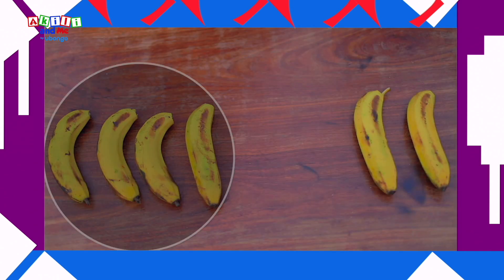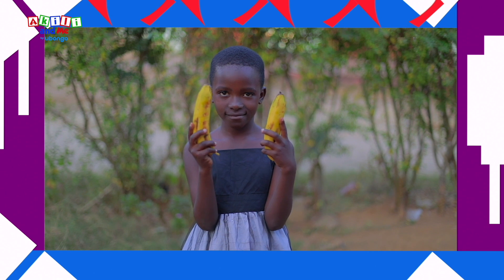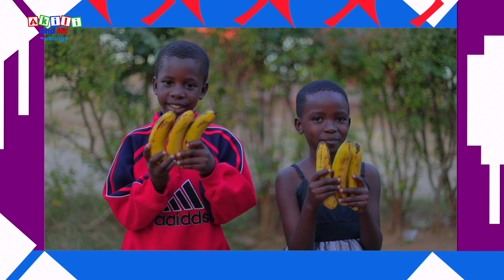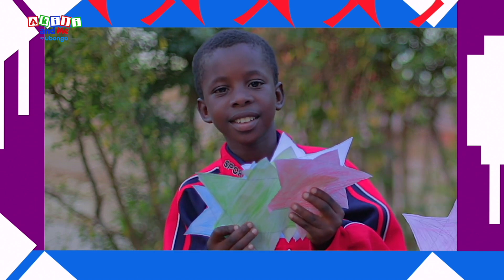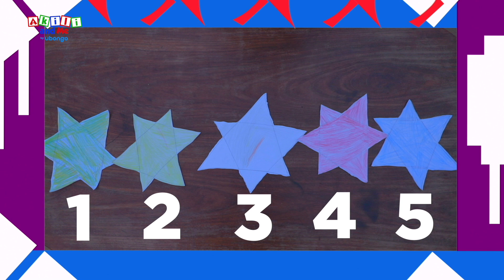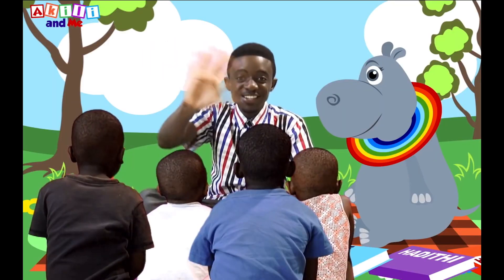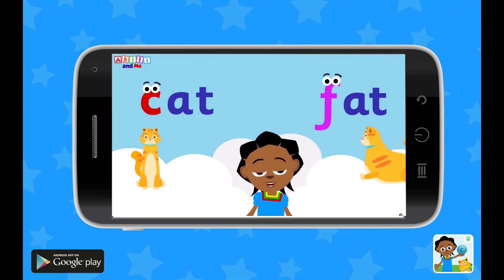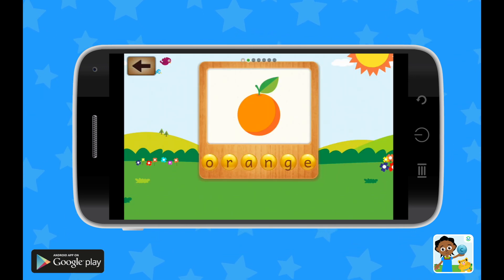More, Less and the Same! | Numbers & Shapes with Akili and Me | African Educational Cartoons